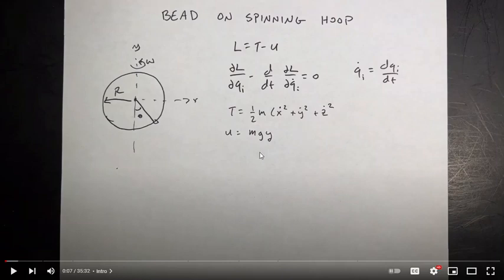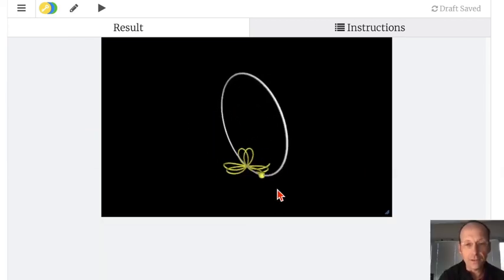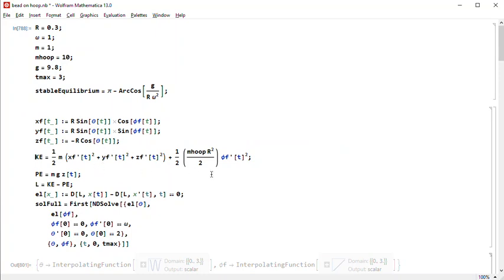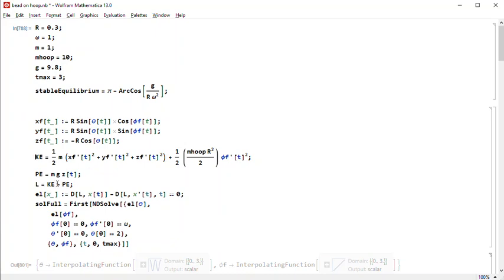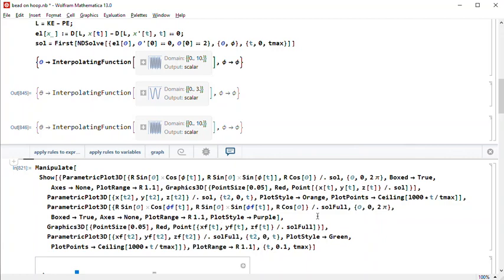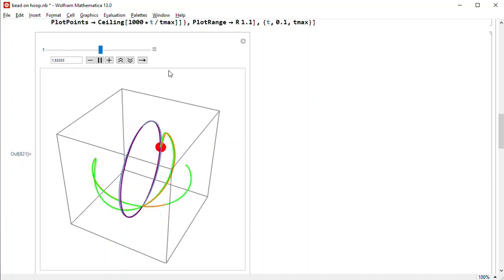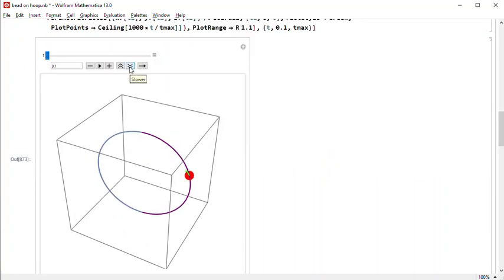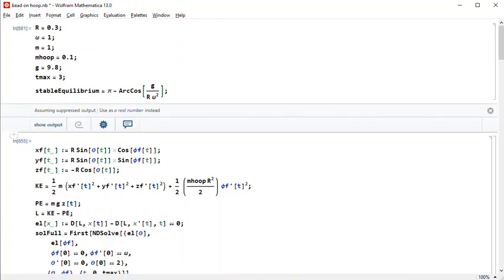Bead on spinning hoop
reacting to my friend Rhett's calculation, wondering what happens if you make the hoop a dynamic variable.